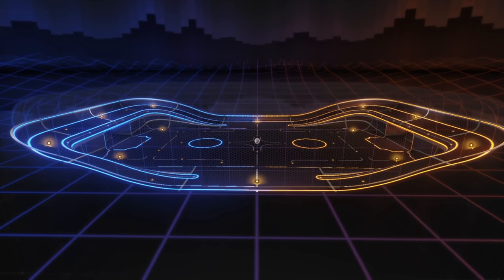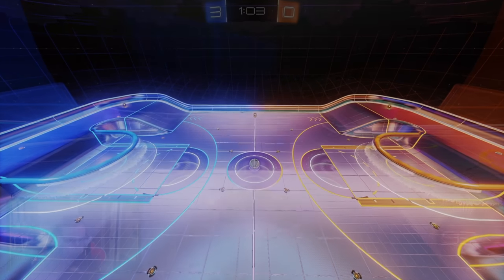WHAT ROCKET LEAGUE WOULD LOOK LIKE IF THEY COMBINED 2 GAME MODES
Camera Settings:
FOV: 110
Distance: 270
Height: 110
Angle: -4
Stiffness: 1